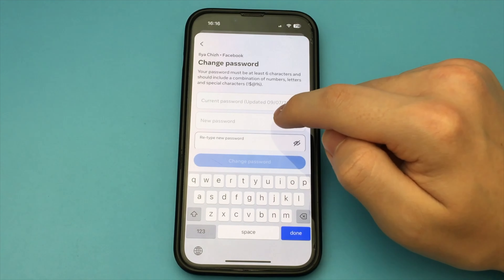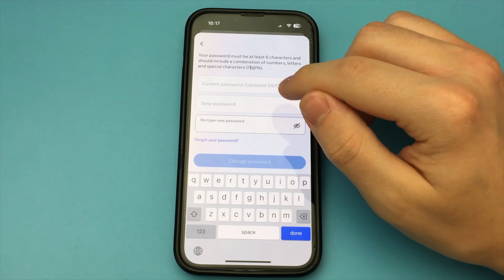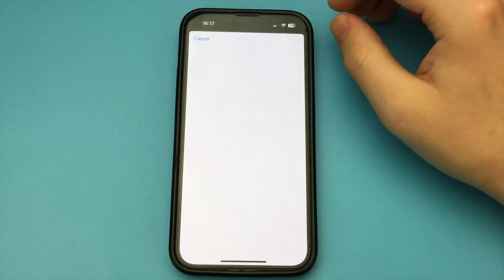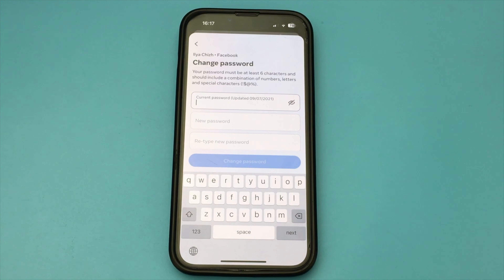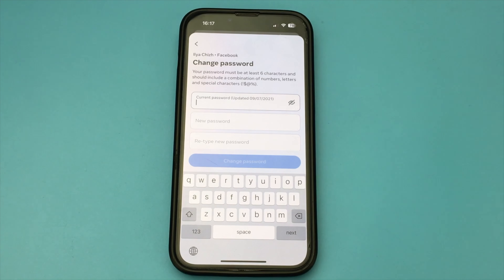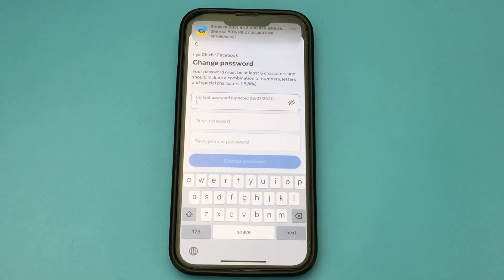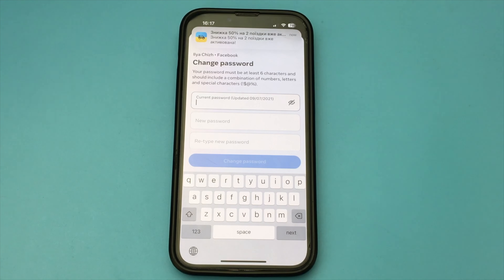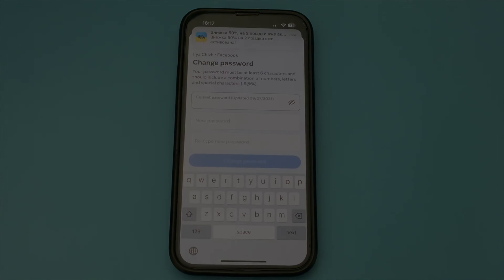How to Change Your Password on Facebook | Full Guide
In this video, I showed you how to change your Facebook password